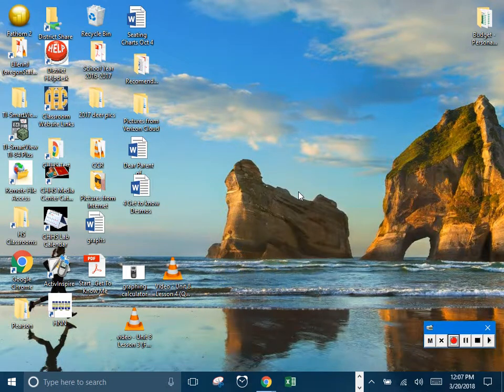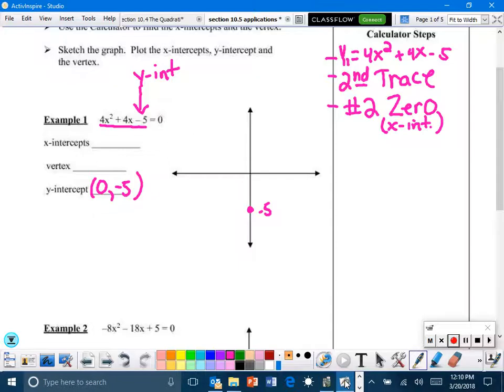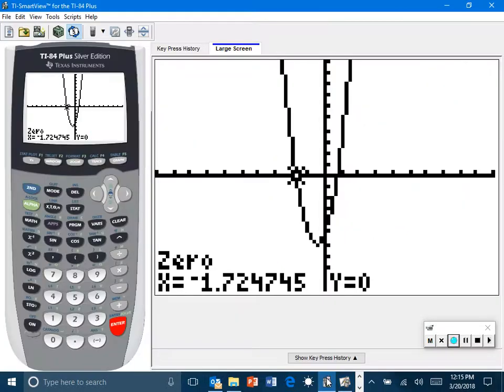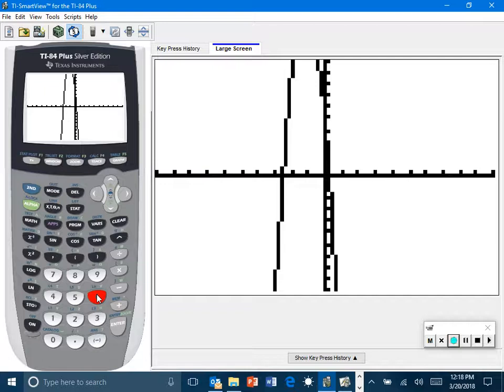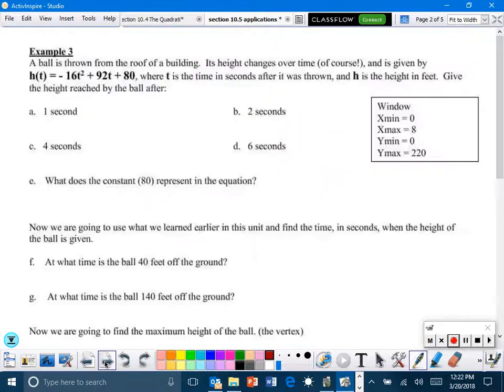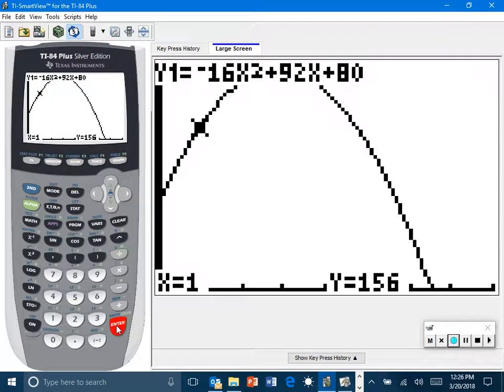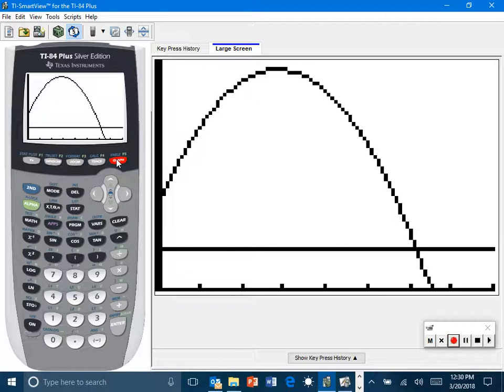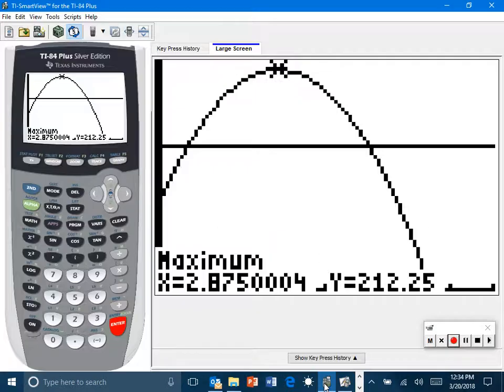Video Unit 8 Lesson 5 Application of Quadratics